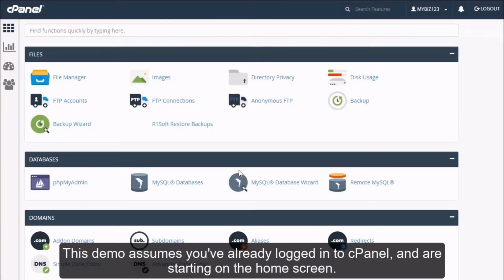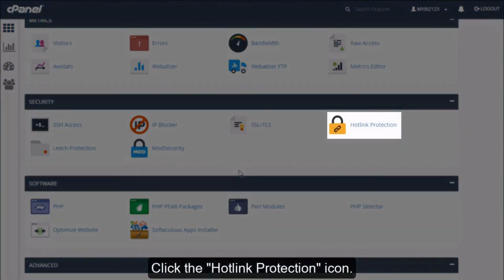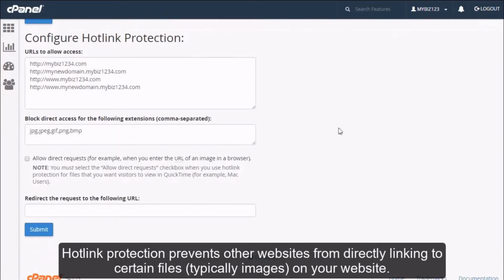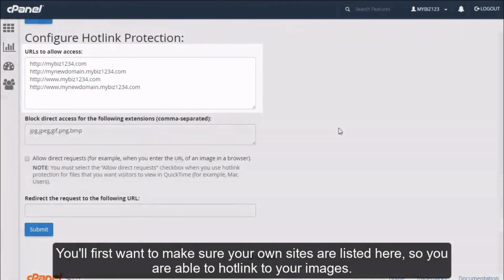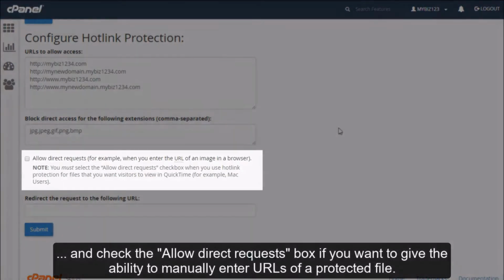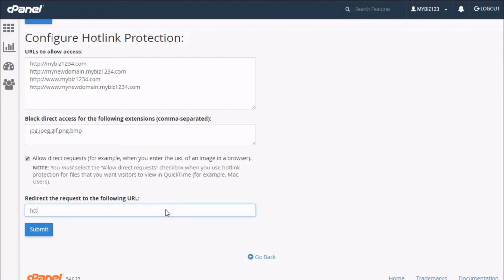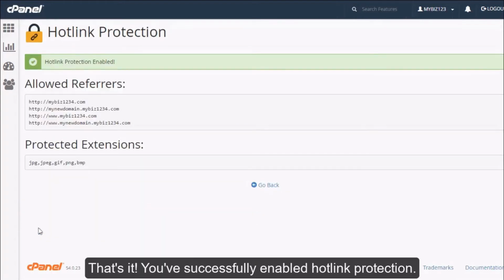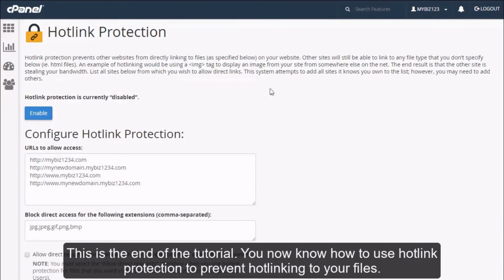How to setup hotlink protection in cPanel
Video provides a step-by-step tutorial on how to setup hotlink protection in cPanel.